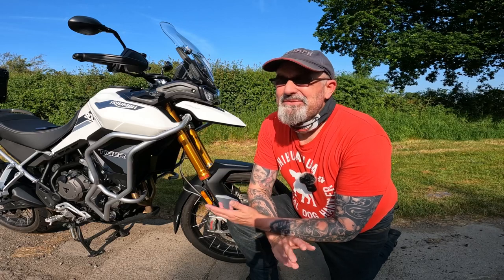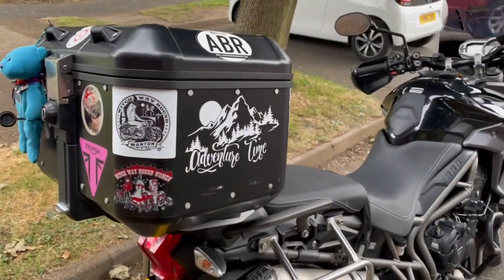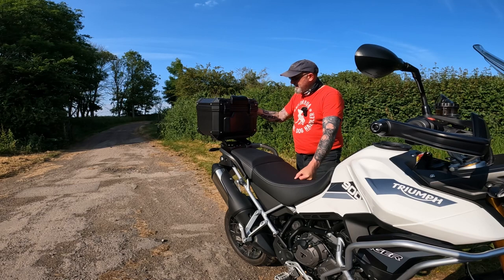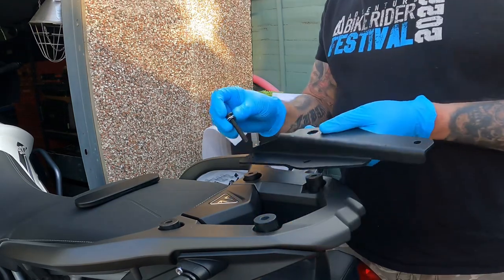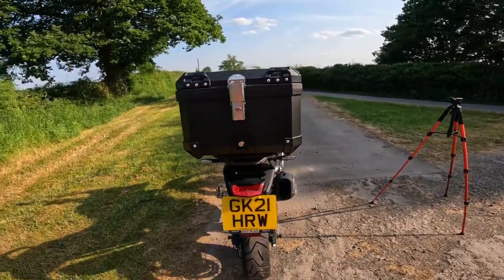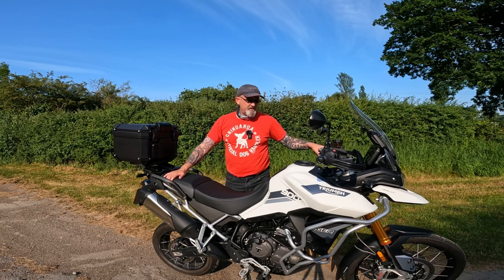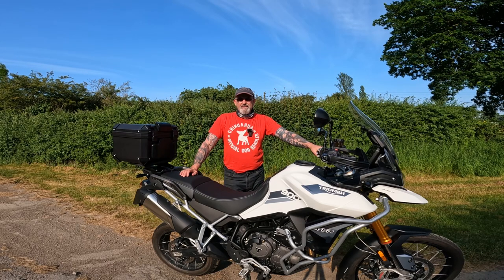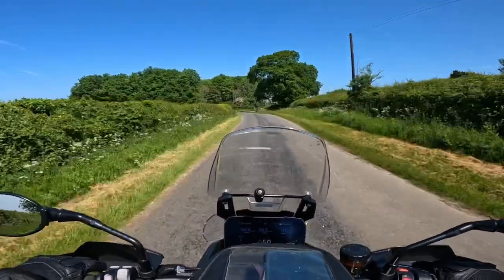The triumph tiger 900 gets a new topbox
So another item has been added to the mighty tiger 900 rally with the fitment of a beautiful budget topbox , taking this beautiful motorcycle that was a blank canvas ever closer to becoming the adventure bike I want it to be , as I attempt to fit this motorcycle with good value good quality accessories without breaking the bank , as you can see in this video it’s not a givi trecker  top box but one that resembles the style of one , if anyone would like to gift me a givi please feel free to do so